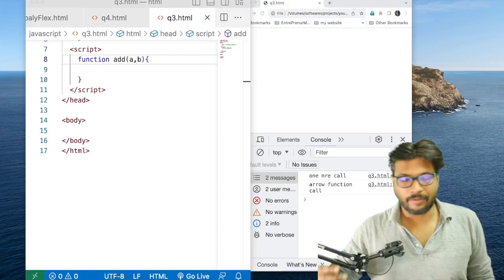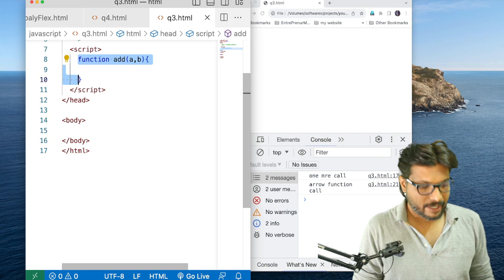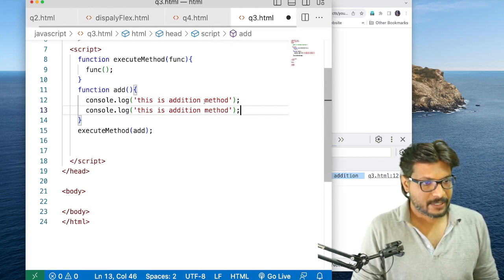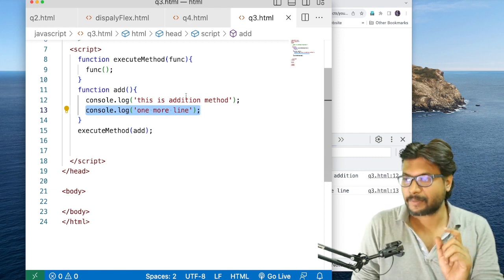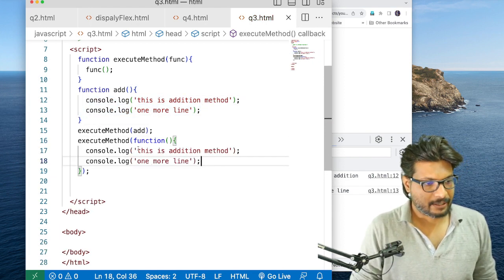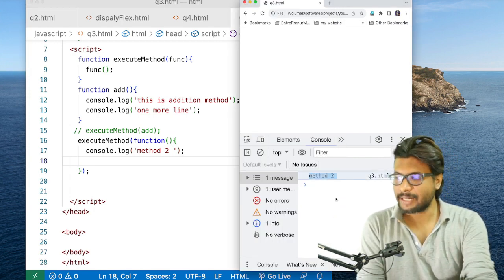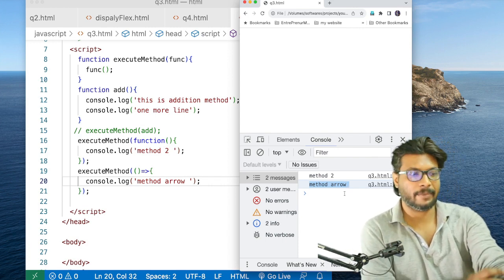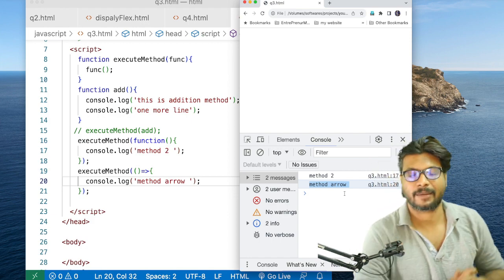What is callback function..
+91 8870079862